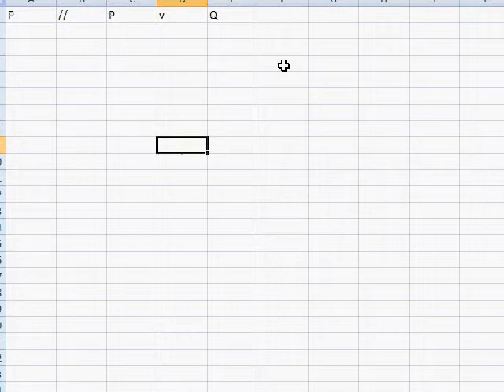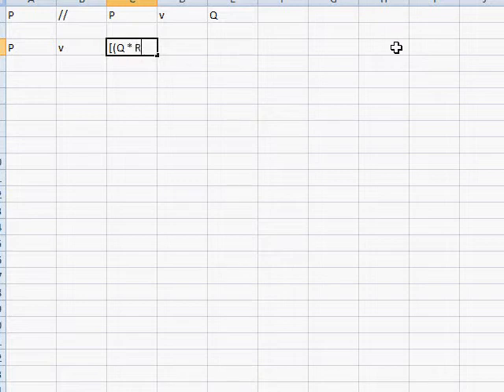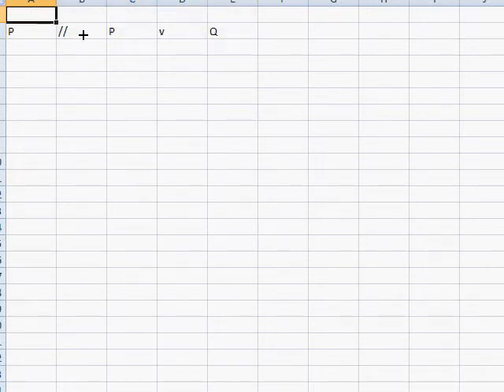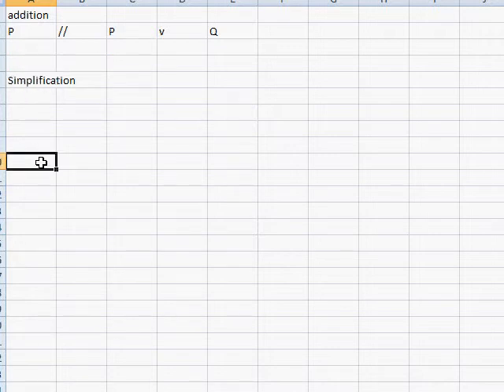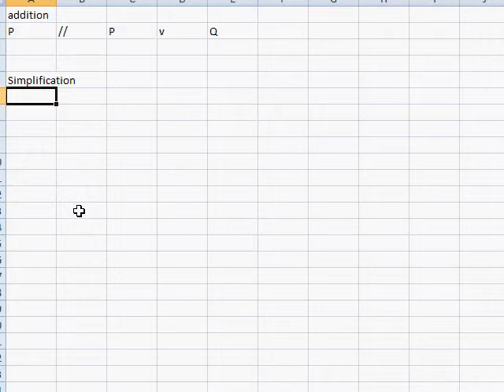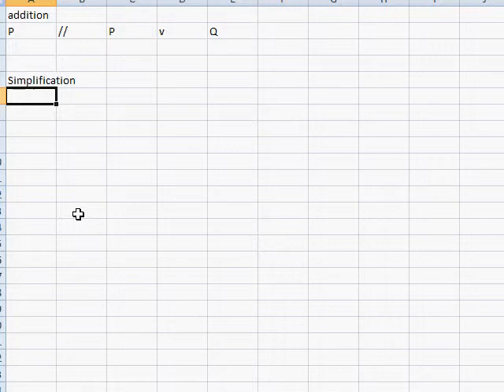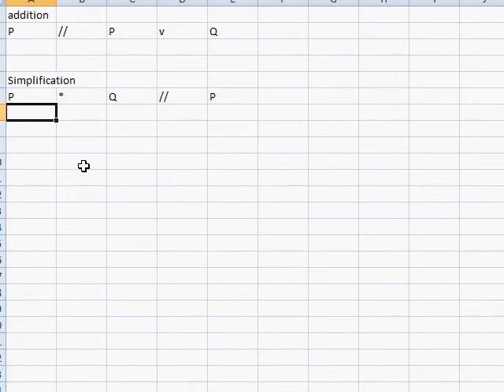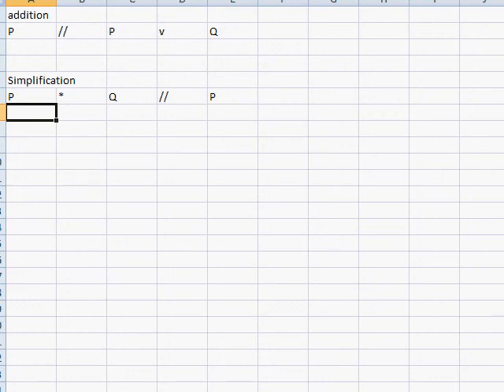015a 6Rules: Addition and Simplification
introduction into the first six rules of propositional logic

exercises in video 15b